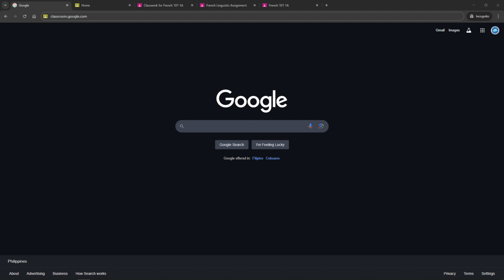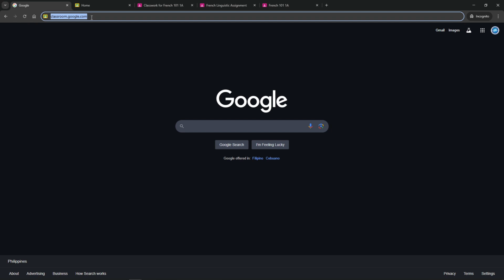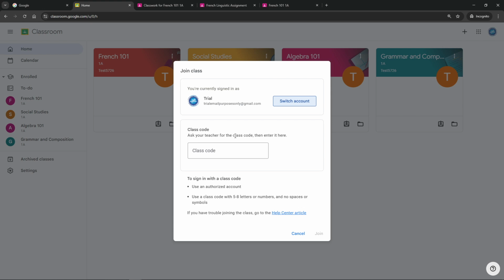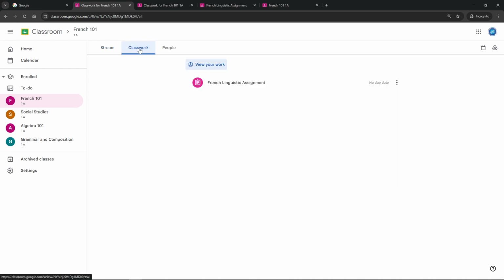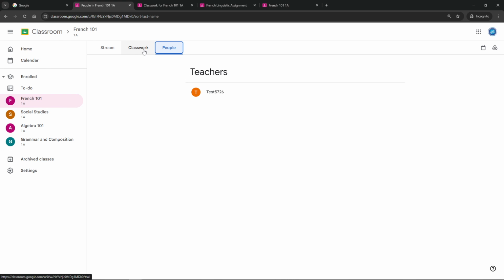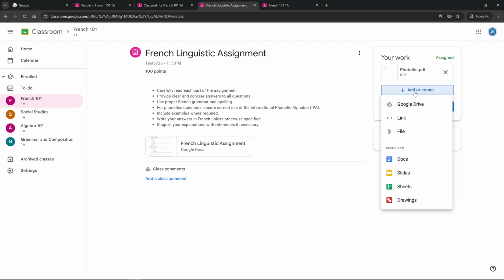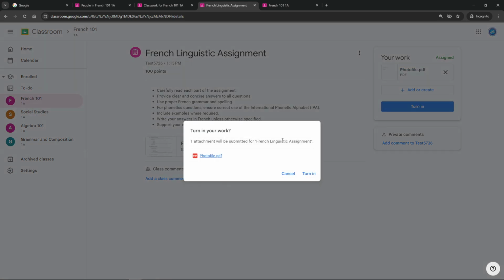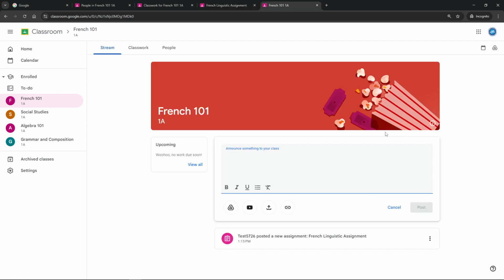How to Use Google Classroom on Laptop [2025 Full Guide]